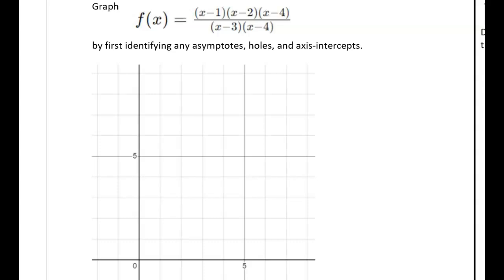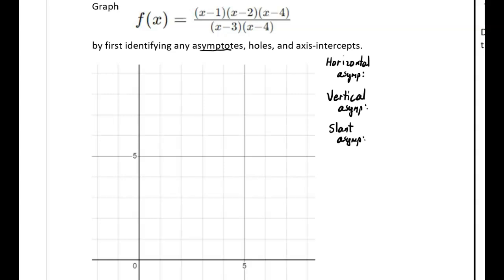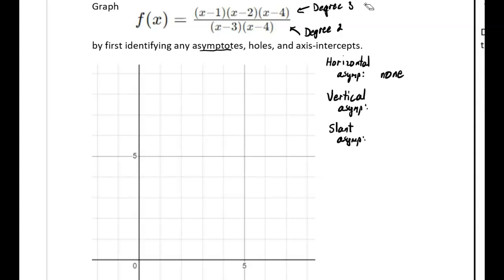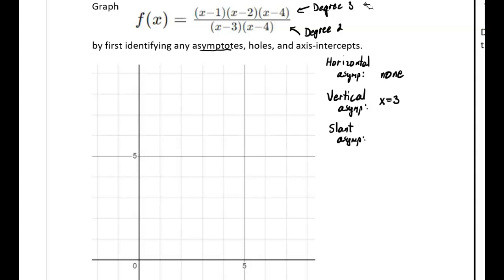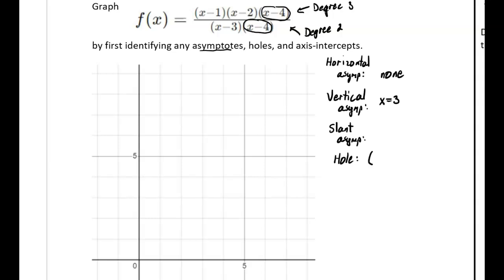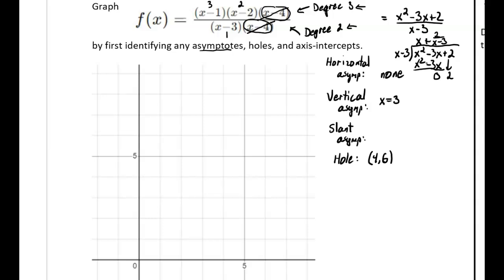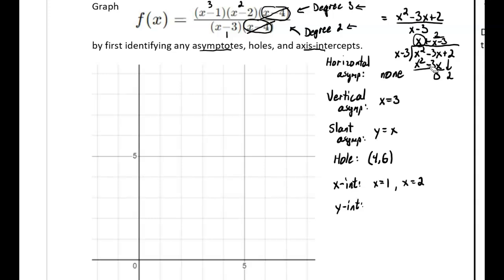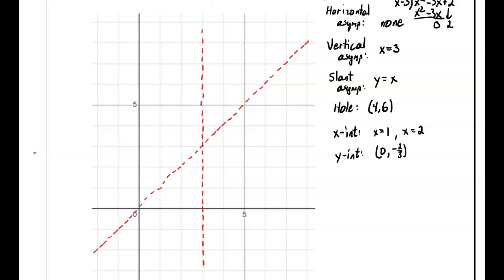Rd 33.9 Day 3 BW